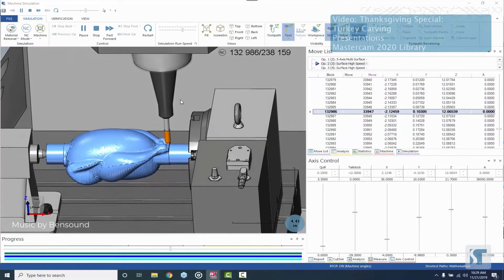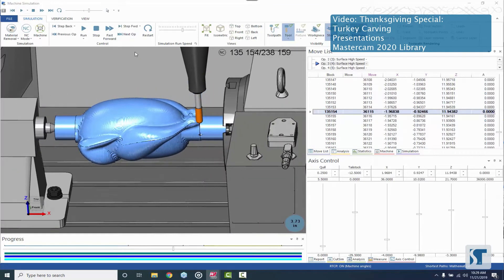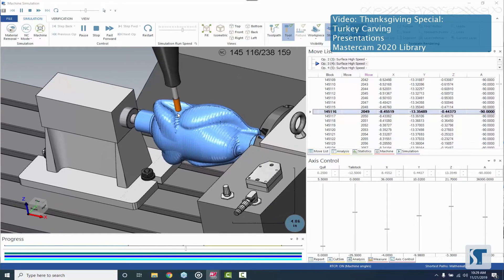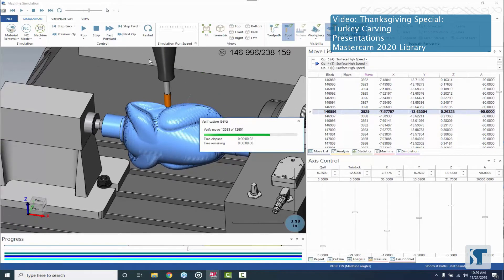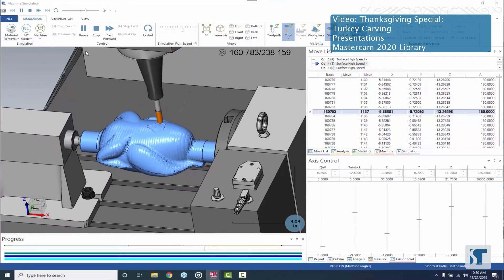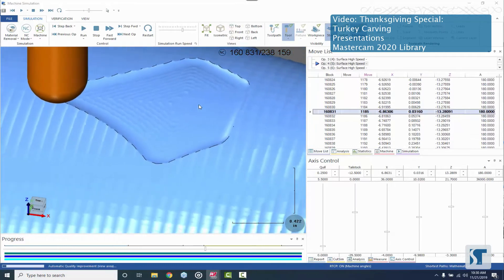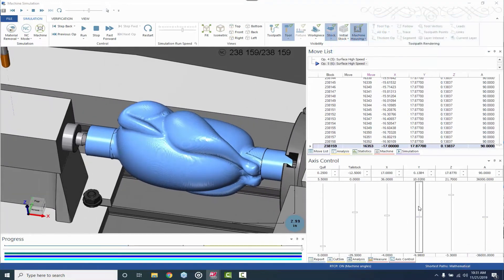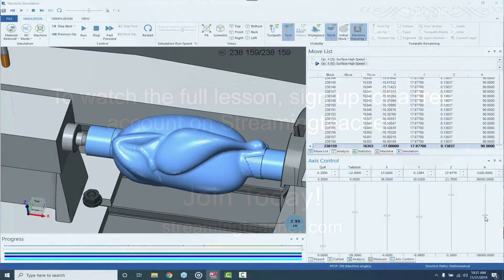Morph Toolpath in Mastercam | Carving a Turkey with a Rotary 4th Axis | Presentation Preview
In this Presentation, follow along as we mill a turkey on a Rotary 4th axis VMC in Mastercam 2020. We cover some options for sorting methods in the Morph toolpath, and go over our finishing operations.

Originally uploaded to the Mastercam 2020 Library in 2019.